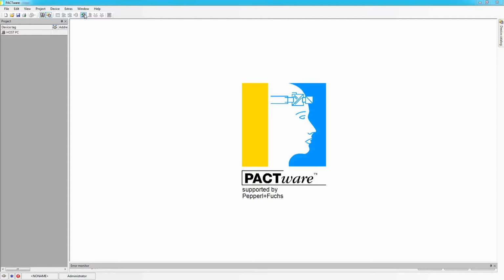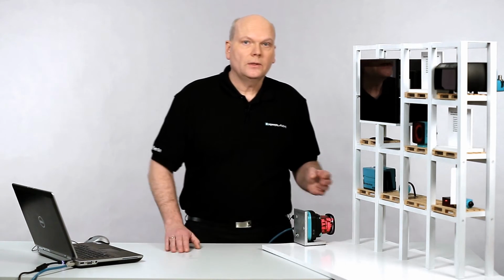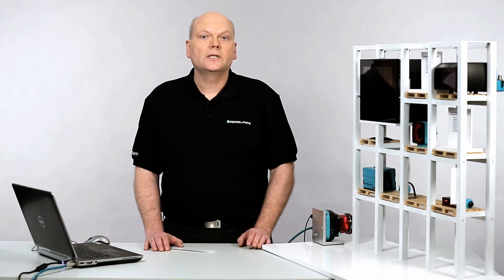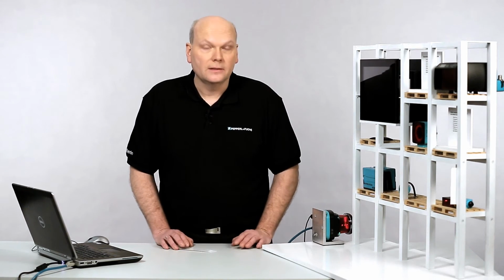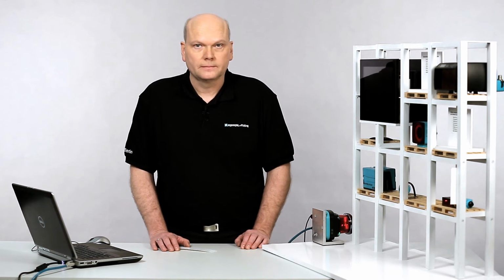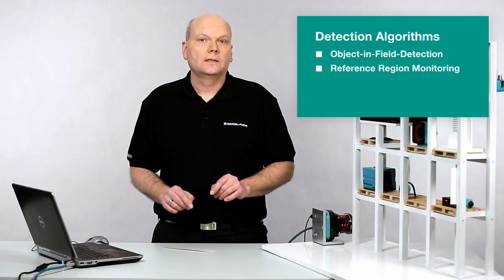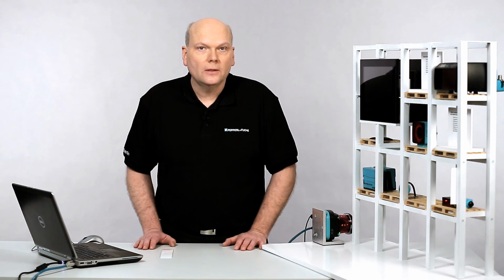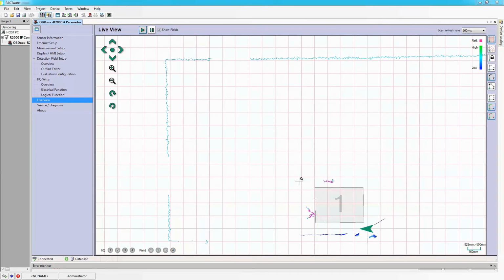How To: How Do I Configure the Monitoring Fields of the Laser Scanner R2000 Detection?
- Arno Hagemann, Business Development Manager for Photoelectric Sensors at Pepperl+Fuchs, demonstrates step by step how to configure the monitoring fields of the 2-D laser scanner R2000 Detection easily and conveniently. The R2000 Detection features 4 user-configurable detection fields, a wobble-free scanning axis, and a high angular resolution. With that, the R2000 Detection is suitable for tasks that include the detection of small objects.